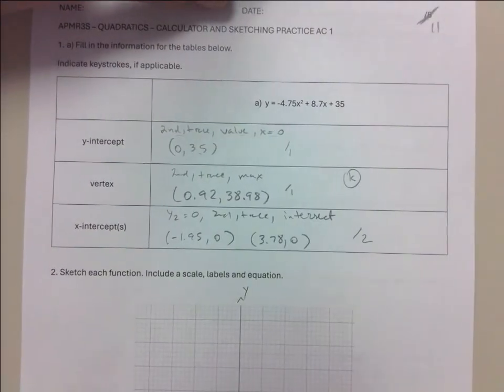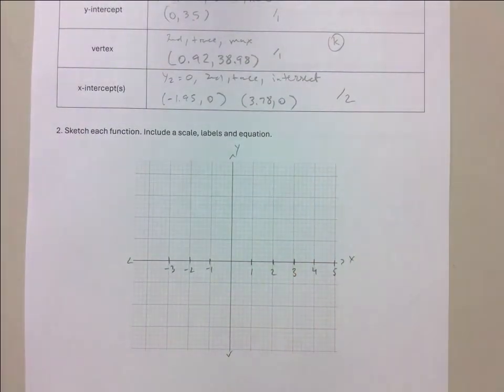SKETCHING QUADRATICS AC 1